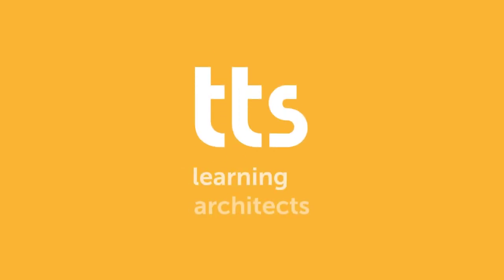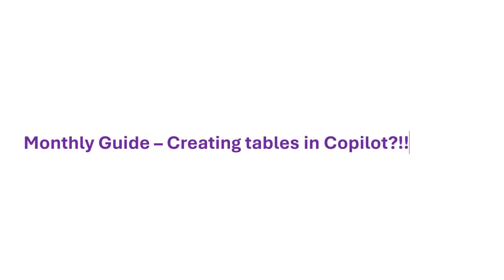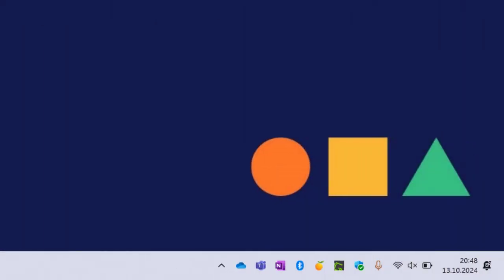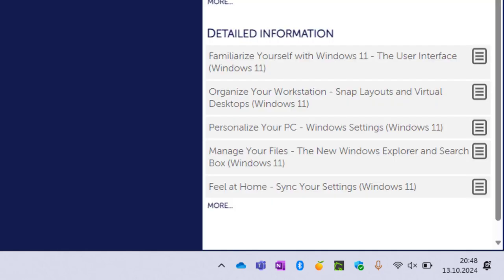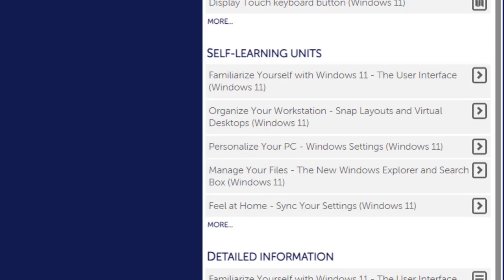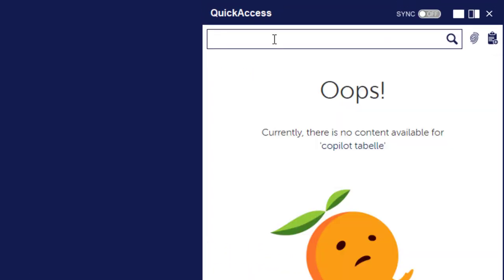Creating tables within Copilot - Guide of the Month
Did you know that you can create tables quickly and easily with the free Copilot BizChat? This feature is perfect for clear data analysis and helps you structure your data. Copilot also allows you to export tables directly to Excel, so you can seamlessly process and customise your data. So you can speed up your workflow, save time organising data and be more productive in your day-to-day work!